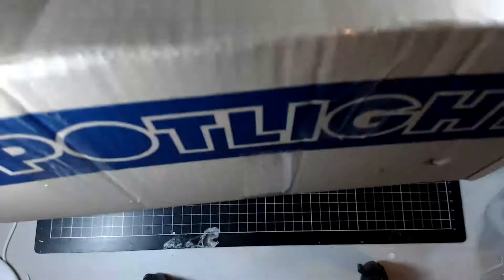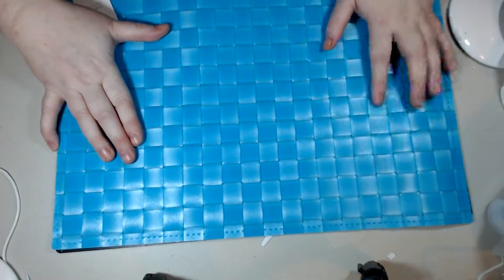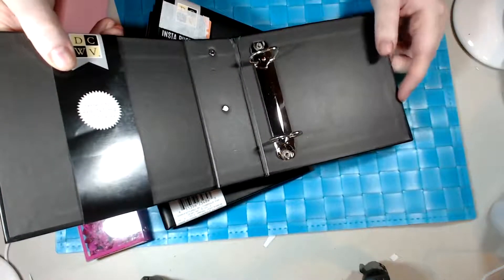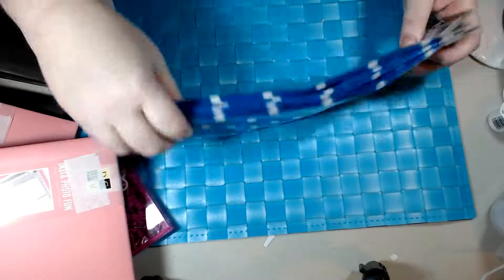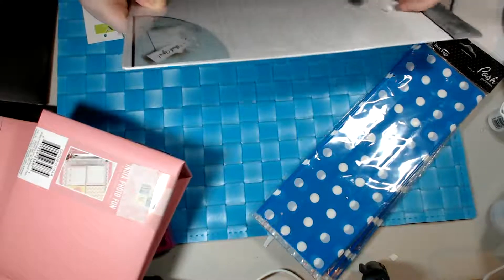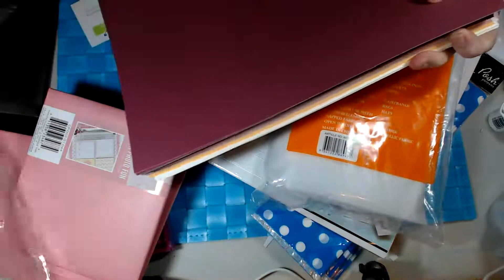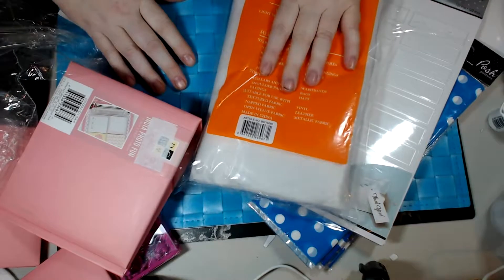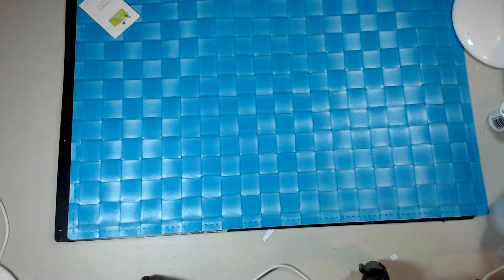Spotlight spend $100 get $40 off haul